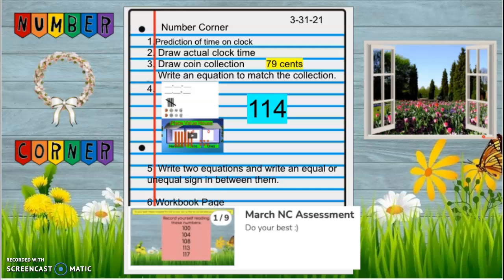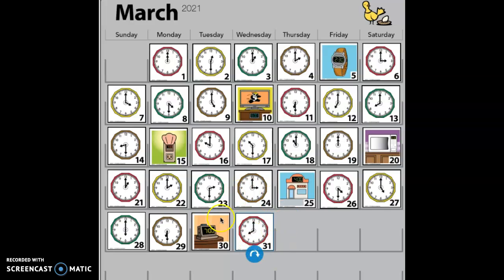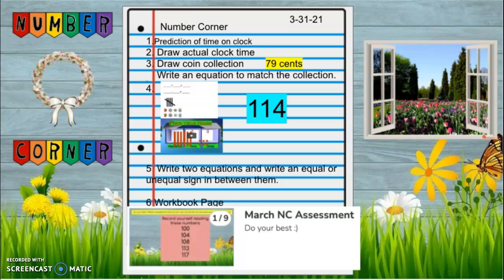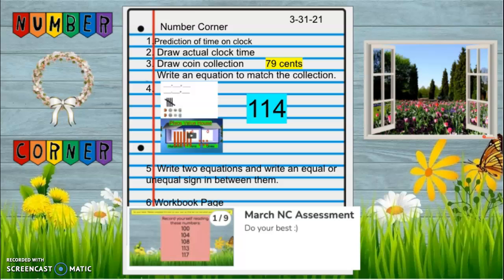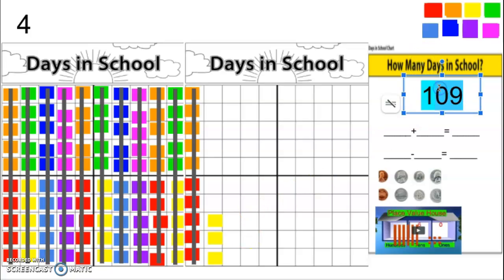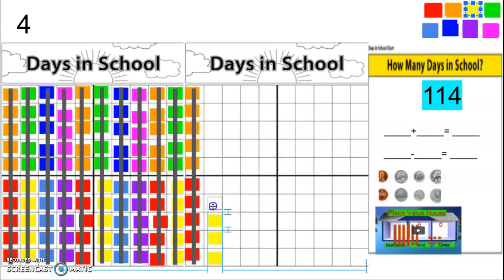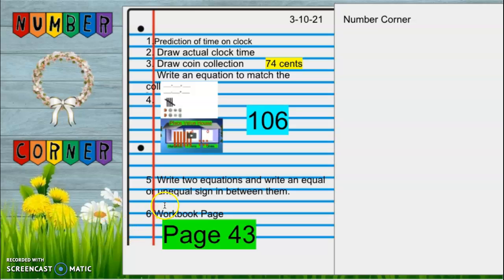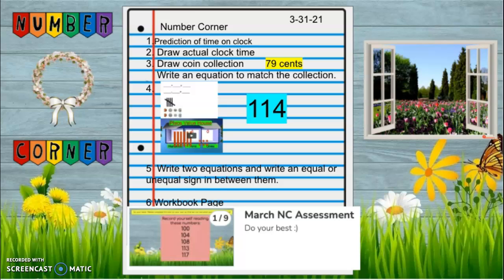March 31 NC